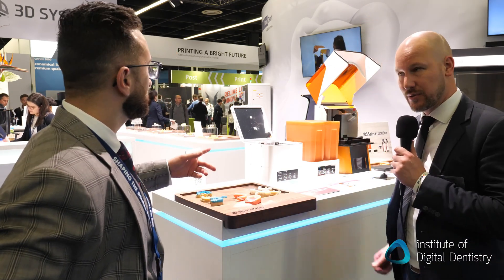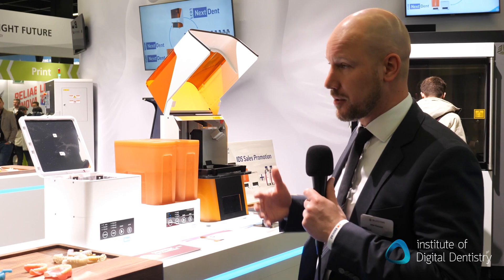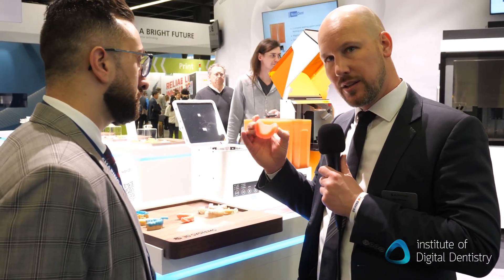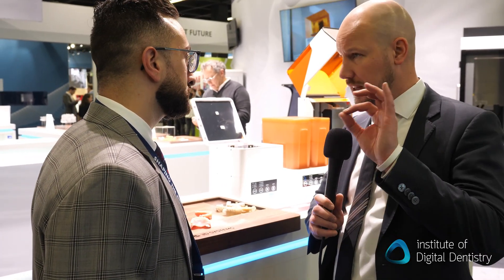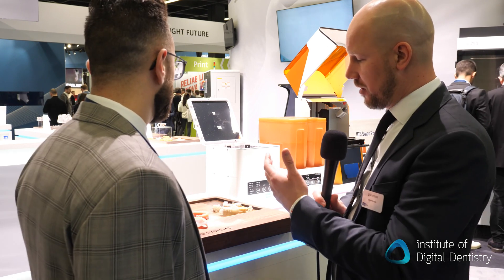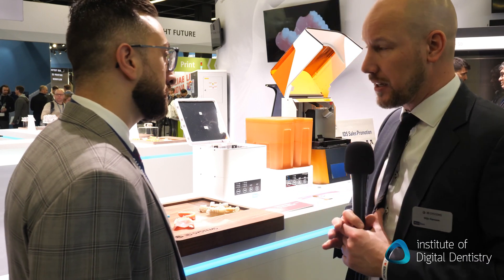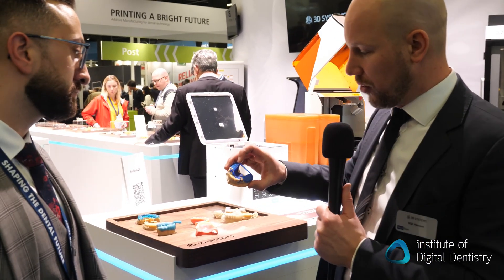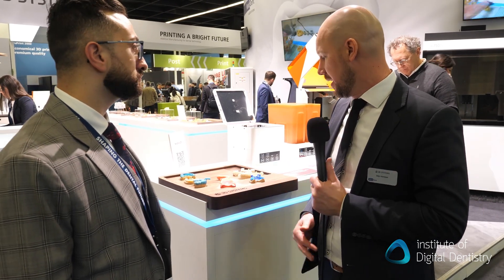Latest Releases from 3D Systems: NextDent5100, LCD1 and Cast Blue Base Material | IDS 2023 Interview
NextDent by 3D Systems has taken the next step forward in the revolution of denture 3D printing.

Currently 3D Systems have a high-speed DLP printer, the NextDent 5100. They have newly announced the LCD1, a printer with LCD technology small enough to fit onto the desktop. Although it doesn't operate at the same speed as the 5100, it covers the whole range of NextDent materials and is an open system, able to use other materials as well.

As an affordable entry level system, the price point is about $5500 to $6600 and features a new two container washing device and small cure box.

An upcoming new high impact base material, Cast Blue, was also released coming in five different well known denture shades for both full denture and partial denture printing.

Read about what we saw at the 2023 International Dental Show (IDS) in Cologne, Germany on our website 👇

Chapters:
00:00 Introduction
00:18 LCD1 3D Printer
00:48 Price Point
00:59 NextDent Materials
01:52 Open System
02:18 Cast Blue Resin
03:03 Outro